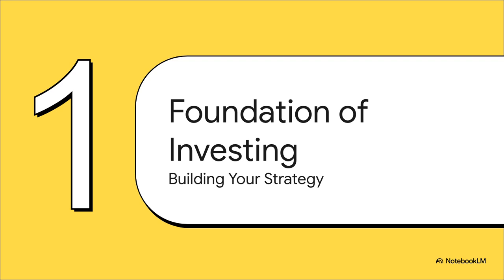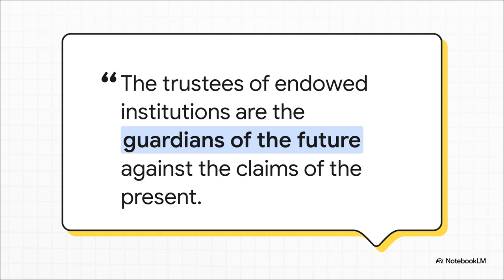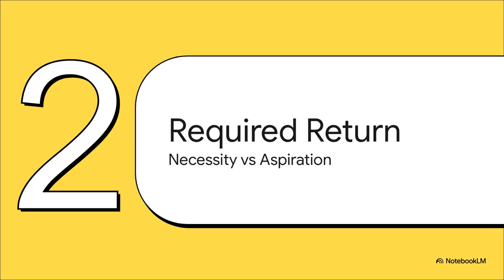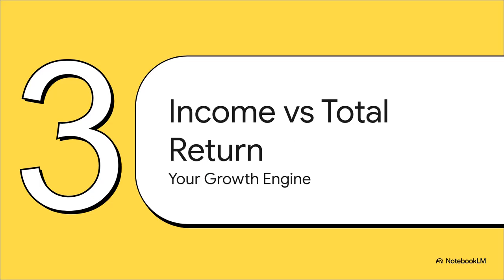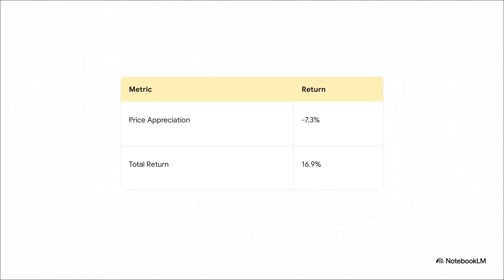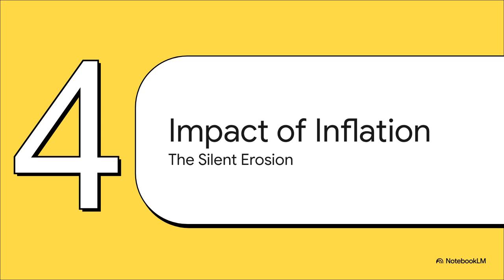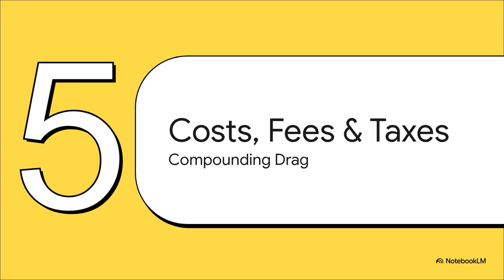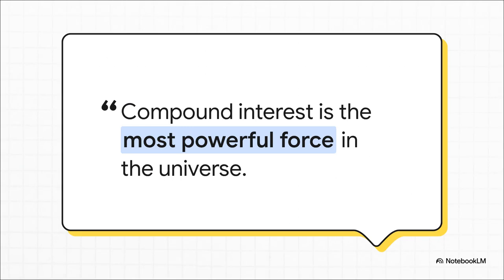Master Your Money: Setting Investment Objectives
Do your own research, follow the laws in your country, and consult with a licensed financial advisor before investing.
Unlock the foundational principles of multi-asset investing by diving deep into how to establish clear investment objectives. This video overview, based on expert insights, explores why defining your goals, desired outcomes, and acceptable risks is the crucial starting point for any successful investment strategy.
We'll cover the two core sets of investment objectives: return objectives and risk objectives, emphasizing their intertwined relationship – higher expected returns inherently require accepting higher risk. Learn how to articulate return objectives in terms of monetary value or percentage, always linked to a specific time period.
Key topics discussed include:
• Total Return vs. Income: Understand the critical distinction between capital appreciation (total return) and regular payments (income), and why total return is generally preferred unless income is a specific goal. We'll highlight the significant impact of reinvesting income on long-term portfolio growth.
• Desired vs. Required Returns: Learn to differentiate between aspirational "nice-to-have" returns and "must-achieve" returns that are necessary to avoid adverse impacts on your financial well-being.
• Absolute vs. Relative Returns: Discover how setting objectives in absolute terms (e.g., a target percentage) versus relative terms (outperforming a benchmark) dramatically impacts portfolio construction, risk management, and portfolio manager behavior.
• The Perils of Inflation: Understand why maintaining purchasing power by accounting for inflation (real returns) is a fundamental long-term objective, illustrating the devastating effects inflation can have on wealth over time.
• The Impact of Fees and Costs: Explore how Total Expense Ratio (TER), asset-based fees, and performance fees significantly erode net returns, especially over long periods. We discuss the principal-agent problem and how compensation structures influence manager incentives and risk-taking.
• Navigating Investment Taxes: Learn about the importance of considering after-tax returns and utilizing tax-minimizing strategies to enhance your net investment results, even for tax-exempt entities.
• Investment Constraints: We'll also touch upon the five crucial categories of constraints that guide investment decisions, including investment horizon, liquidity, tax considerations, legal and regulatory factors, and special circumstances.
• Return Objectives in the Presence of Liabilities: For institutional investors like pension funds and insurance companies, understand how Asset Liability Management (ALM) models are used to set return objectives that match a stream of liabilities, aiming to minimize surplus volatility.
By understanding these elements, investors can effectively plan, construct, manage, and review their portfolios, using their defined objectives and constraints as the ultimate metric for success or failure. Remember, each investor has unique needs, and objectives should be tailored accordingly – one size does not fit all.
If you're serious about your financial future, this video provides a comprehensive overview of setting robust investment objectives for your multi-asset portfolio.